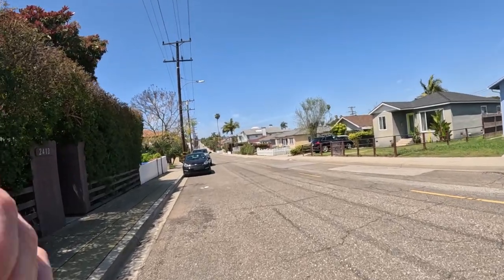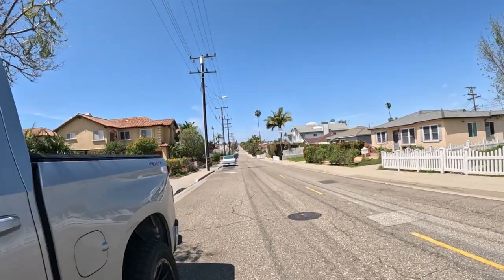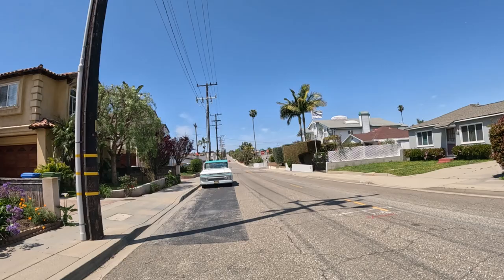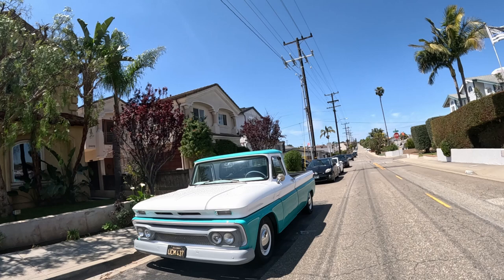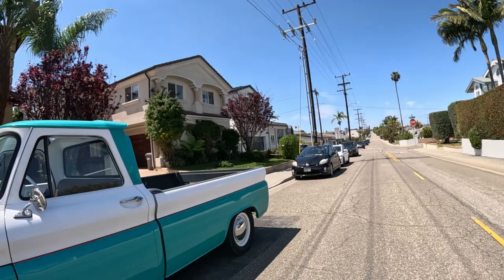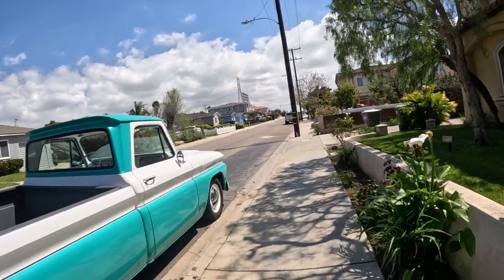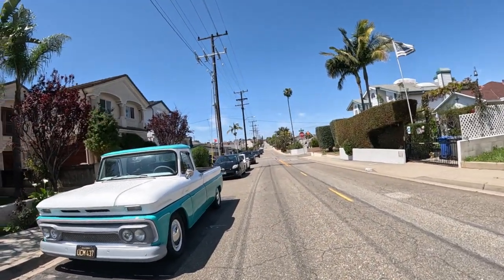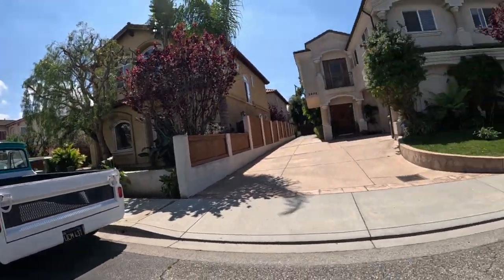This truck looks like it was in a movie! Is it a Chevy or Ford or something else?